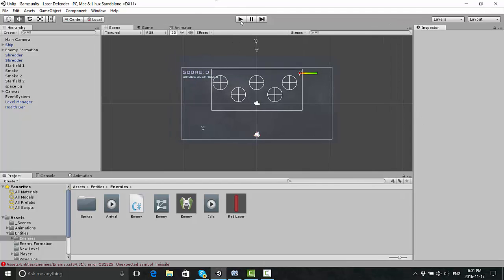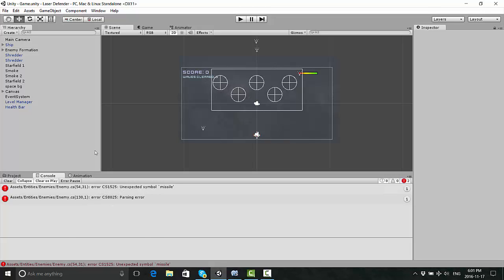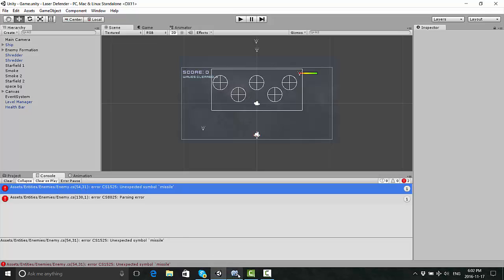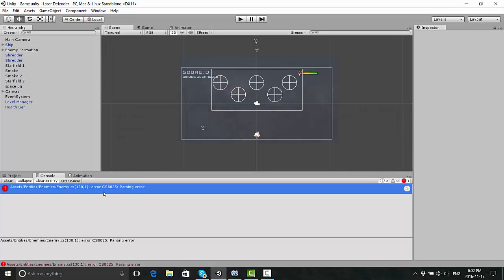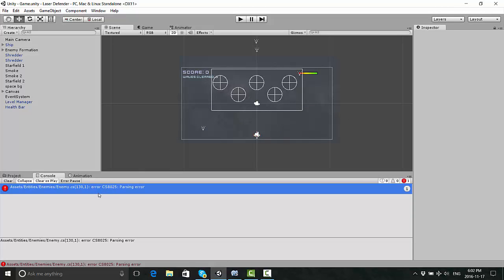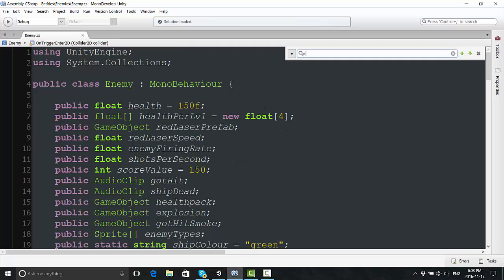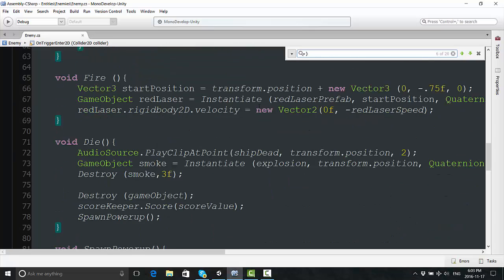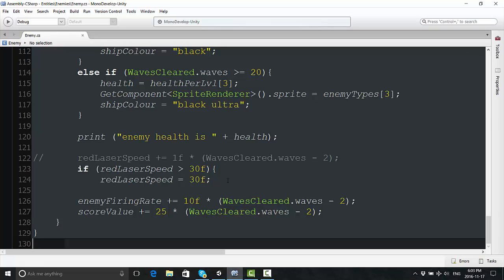How to Fix 90% of Beginner Coding Errors in C# and Unity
90% of all coding errors you will be making as an absolute beginner are syntax.